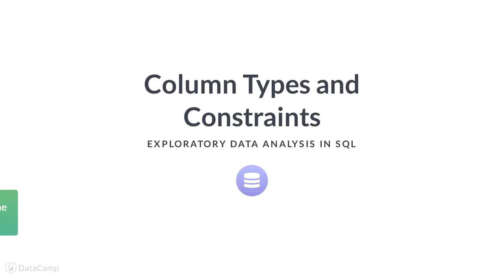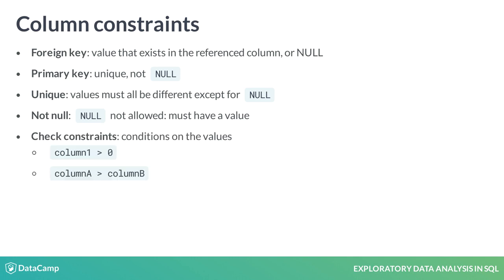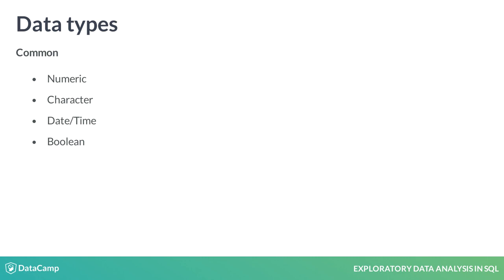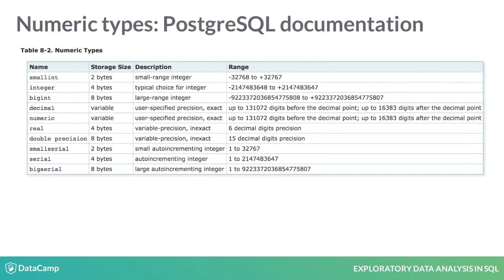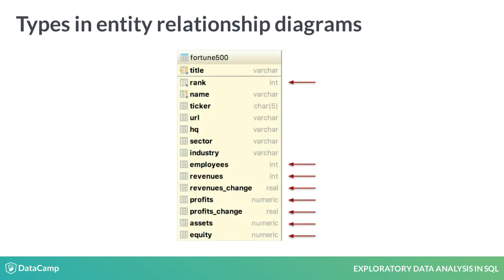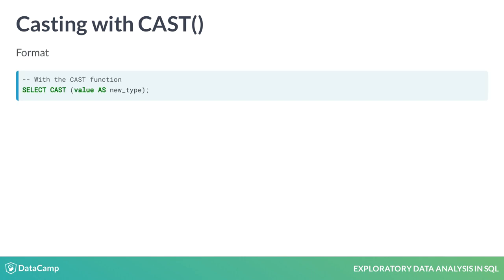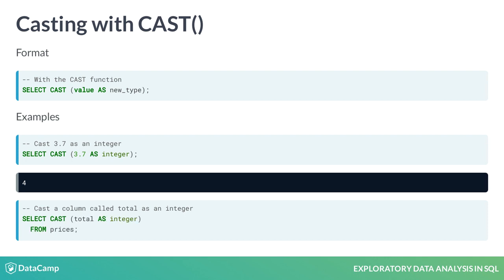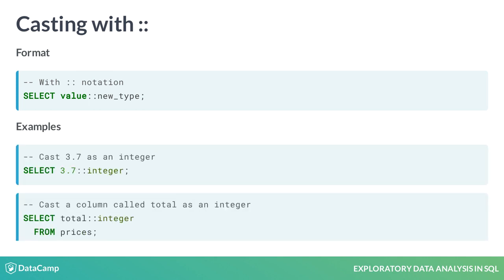SQL Tutorial: Column types and constraints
Want to learn more? at your own pace. More than a video, you'll learn hands-on coding & quickly apply skills to your daily work.

Now it's time to turn to the contents of individual columns: the data types and the constraints on what values can exist in each column.

Foreign keys and primary keys are two types of constraints that limit the values in a column, but columns can also be constrained in other ways.

Unique means that each value except NULL must be different from the values in all other rows. Not NULL means what it says - the column cannot contain null values.

Check constraints are a way of implementing additional conditions on the values of a column, such as requiring the column only contain positive values, or ensuring that the value of one column is greater than the value of another column.

Constraints can limit the values in a column, but the main thing that determines what values are allowed is the column's type. Each column in the database can only store one type of data.

In this course, we're talking about three of the most common types of data: numeric, character, and date/time. These three, along with boolean - which holds true or false values - are the most common types you'll encounter, but they're not the only ones.

There are also special data types to hold monetary values, geometric data like points or lines, and structured data types like XML and JSON. These special types differ more across database implementations than the four common ones.

Within the broad categories of numeric, character, or date/time data, there are multiple column types with different details. For example, different numeric types require different amounts of memory per row and can store different ranges of values.

In the upcoming chapters, we'll talk more about these specific types, so no need to worry about the details at this point.

You can find the type of each column in the entity-relationship diagram. Here is the fortune500 table.

There are three different numeric data types used in the table: integer, real, and numeric. Even if you don't have an entity-relationship diagram, the column type is a core piece of information you can expect to find in other kinds of documentation.

Values can be converted temporarily from one type to another through a process called casting. When you cast a column as a different type, the data is converted to the new type only for the current query.

To change a value's type, use the cast function, first, specify the value you want to cast. This can be a single value or the name of a column. Then use the keyword AS. Finally, specify the name of the type you want to convert the data to.

Here's an example of casting the single numeric value 3-point-7 as an integer. Casting from numeric to integer rounds the value to the nearest integer, which is 4.

To convert the type of an entire column, enter the name of the column as the value. Here, a column called total is converted to type integer. We need a from clause to specify which table the column comes from.

There's an alternate notation for casting values: a double colon. It does the same thing as the cast function, but it's more compact.

Put the value to convert before the double colon and the type to cast it as after the double colon. The examples here are the same as those on the previous slide, except with the double colon notation instead of the cast function.

OK, you know what time it is. Let's practice.